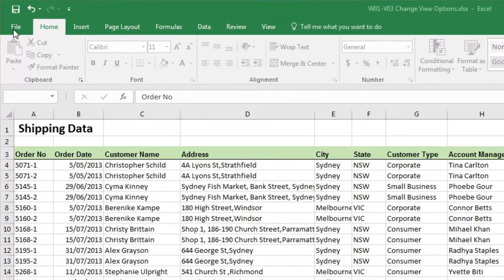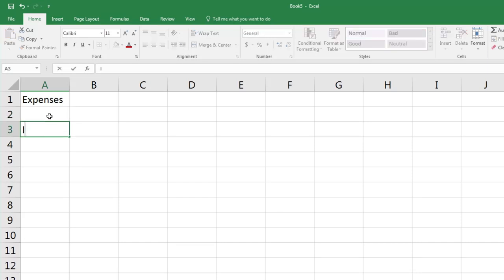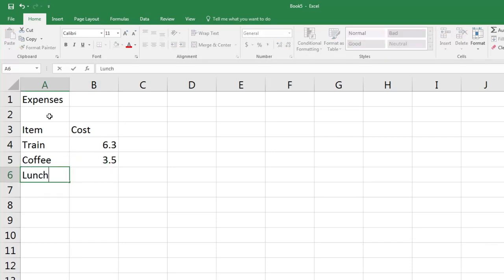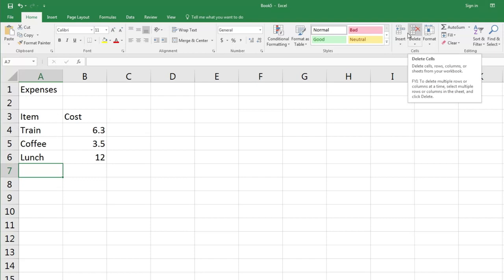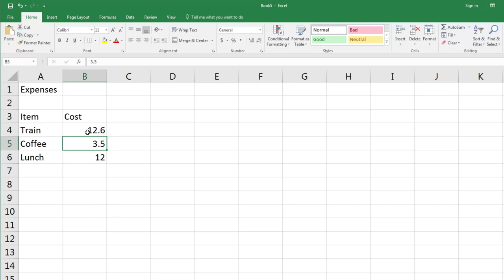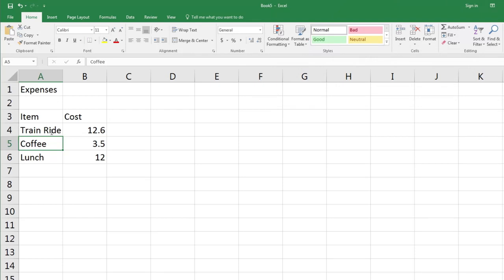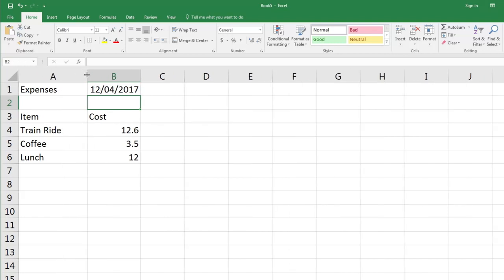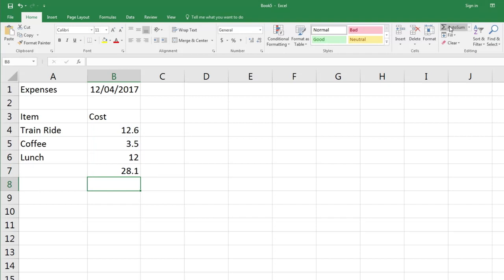5-Data Entry, Data Types, Editing and Deleting